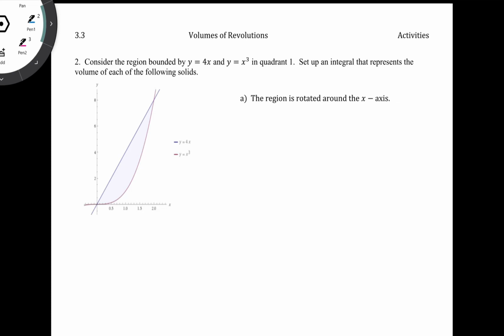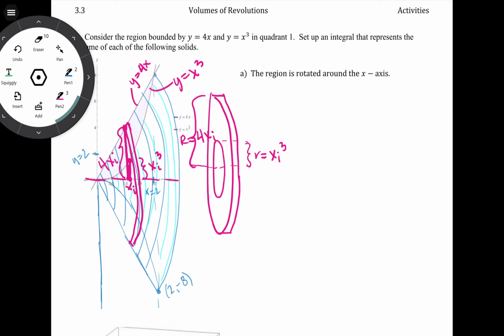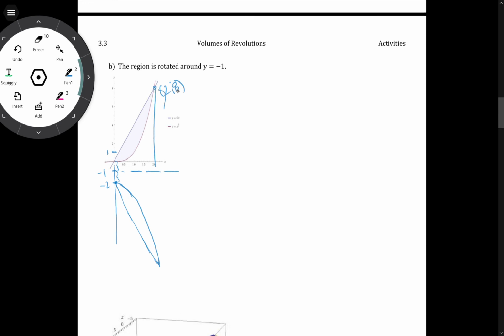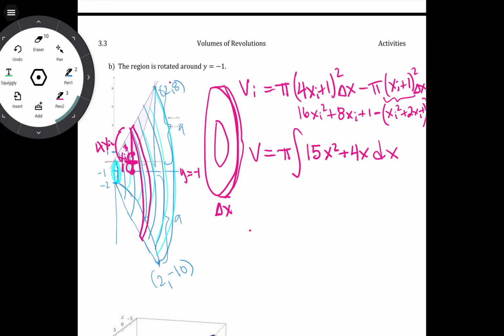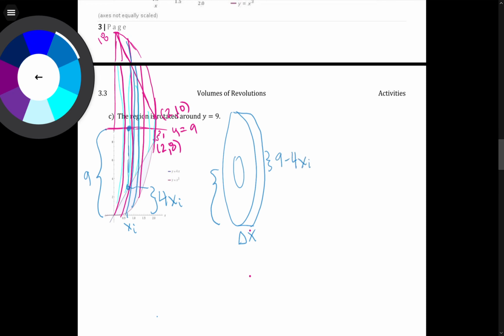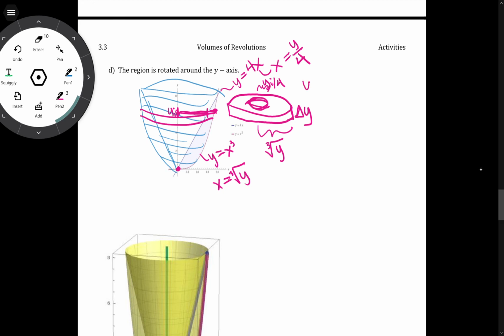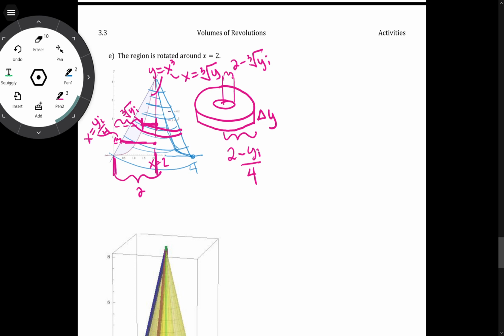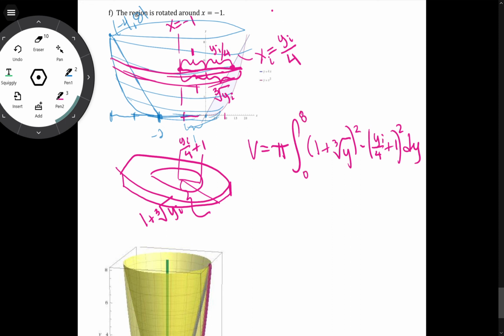M152 activity 3 3 2